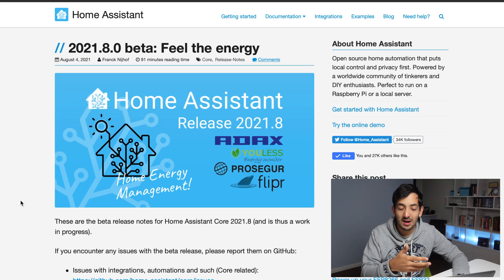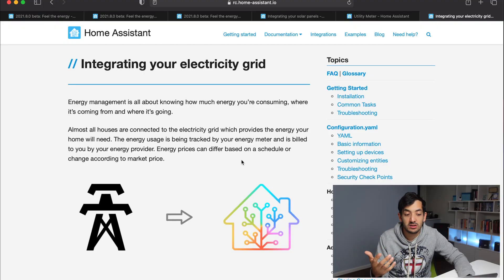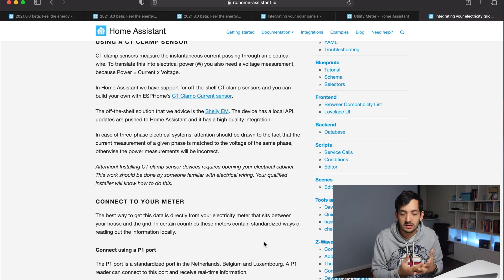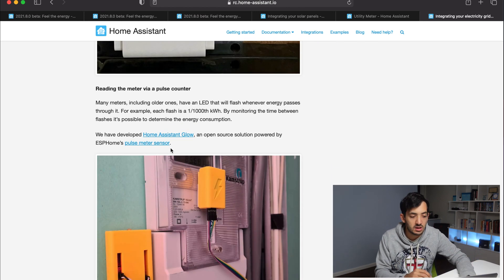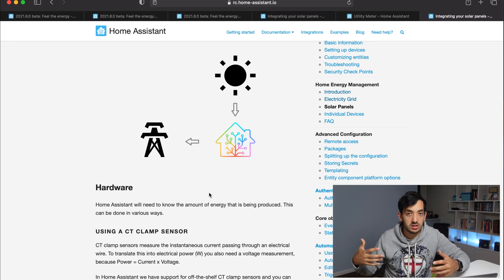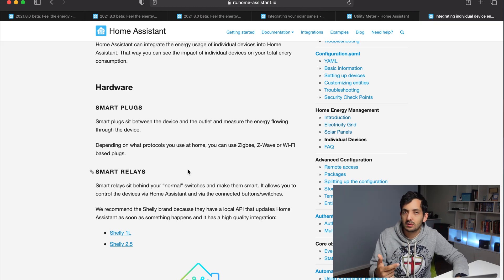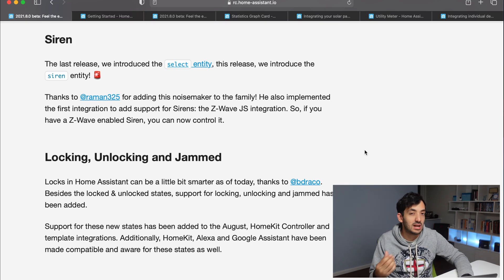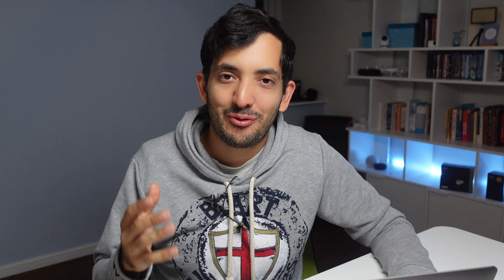Home Assistant 2021.8.0 Release Sneak Peak (Energy Monitoring)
Today we are taking a sneak peak in the beta release notes of version 2021.8 of Home Assistant.